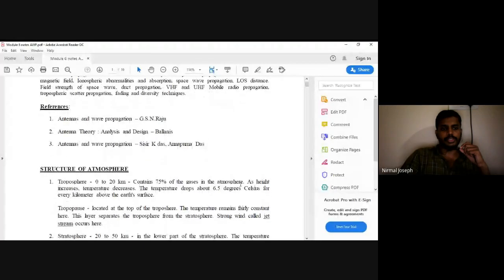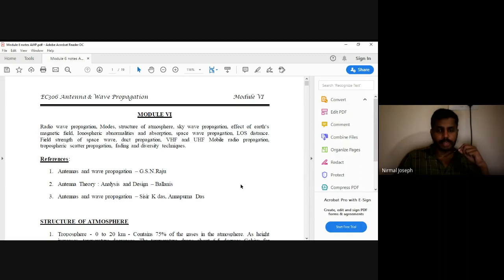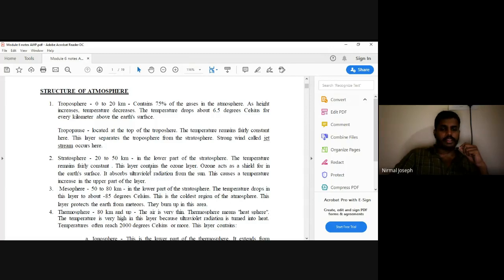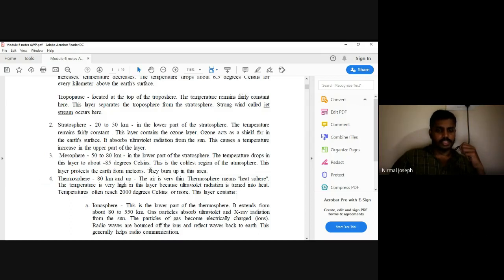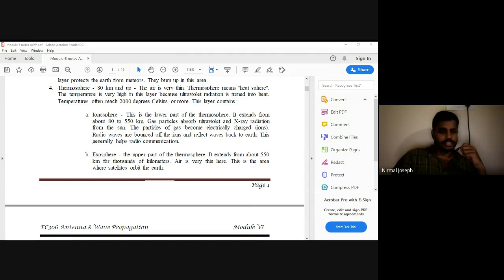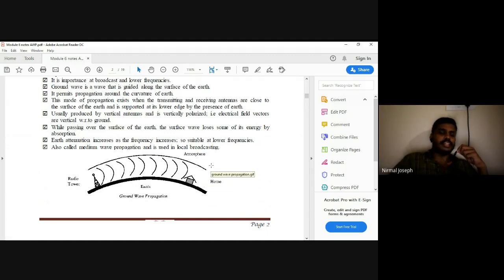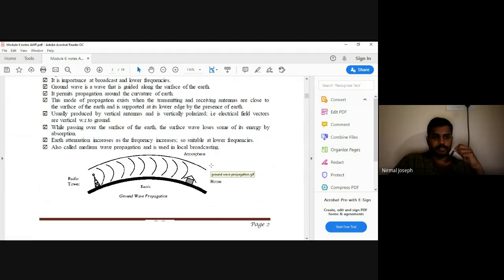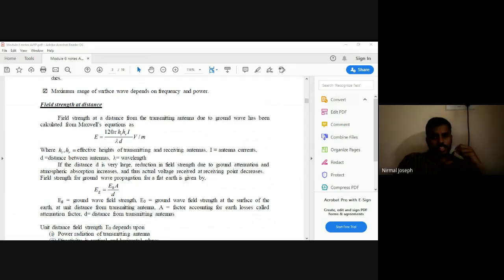EC 306 AWP Module 6 Lecture 1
This lecture gives an introduction to Module 6 of subject Antenna and Wave propagation based on KTU syllabus 2016